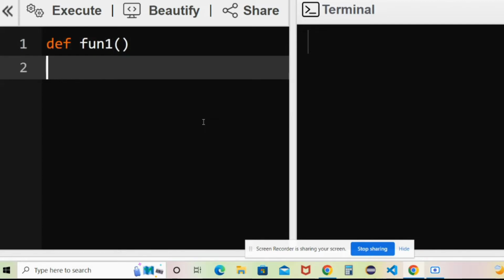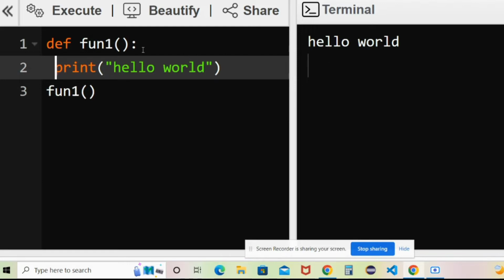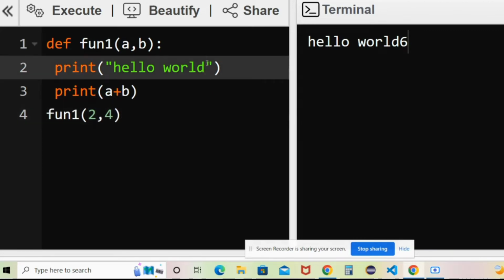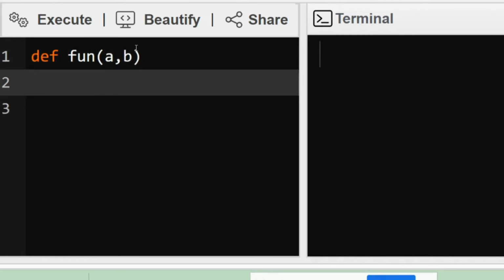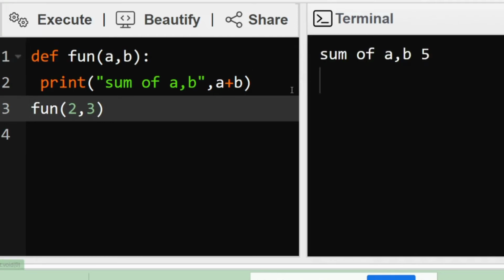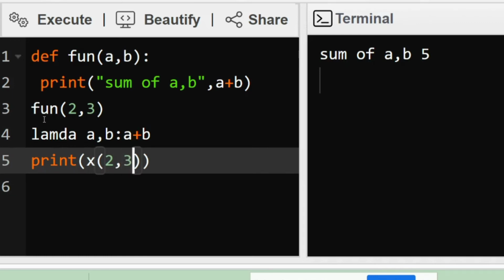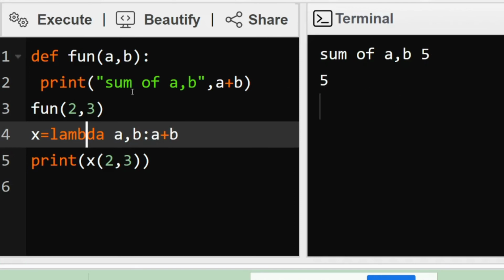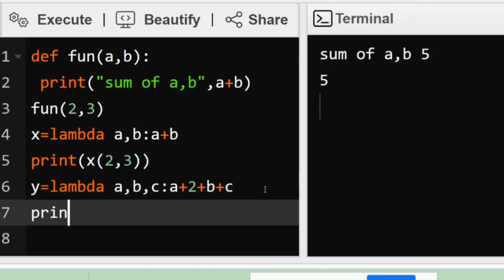How to Write Lambda Function and Normal Function in Python